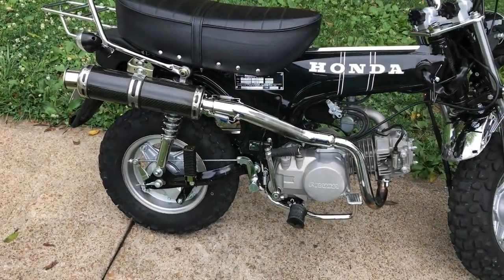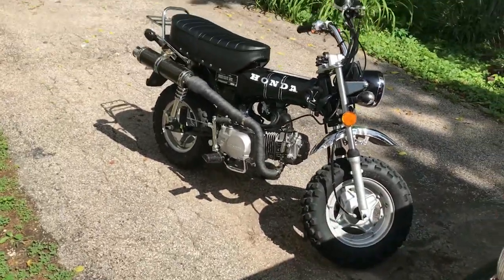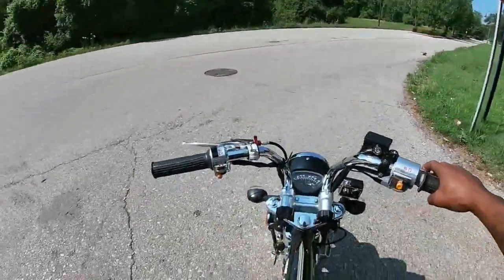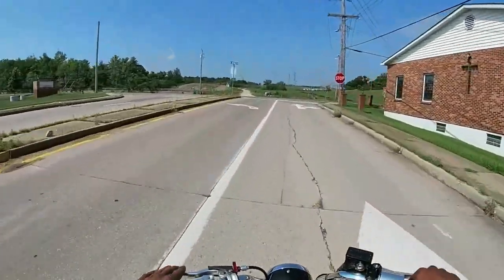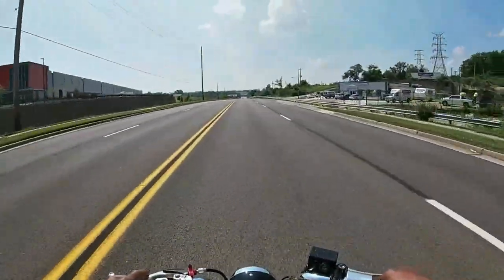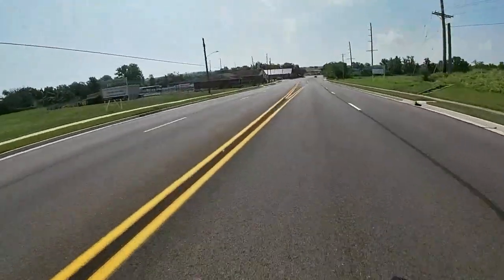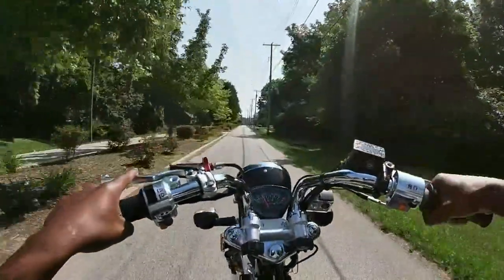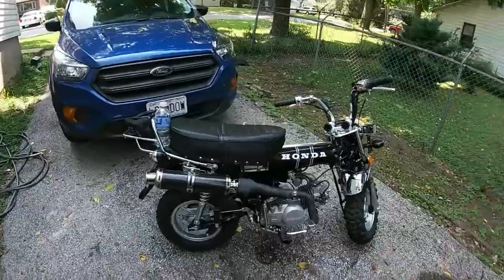Icebear champion (Ct70 Clone) Vlog 5 Piranha 140 Swap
I told you guys at the end of my last video I wanted to find a 140cc engine for the icebear champion 125 ct70 clone..well I did exactly that..Check out my first video with my new engine..this upgrade def woke my bike up and made it 100x more fun..I hope you guys like the video..